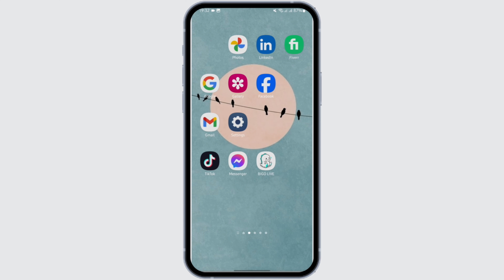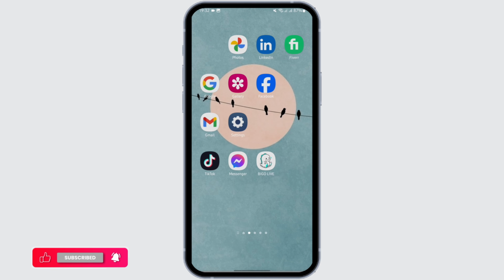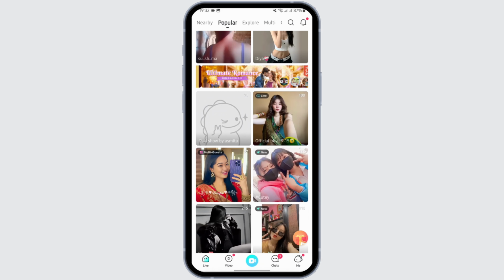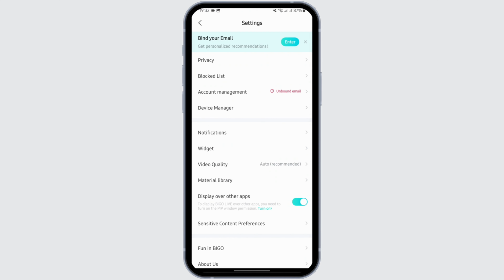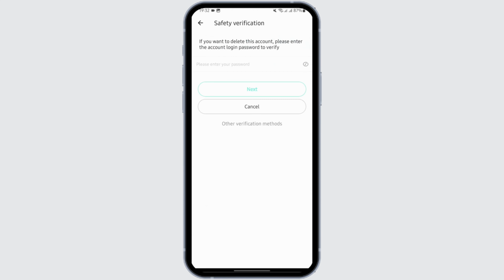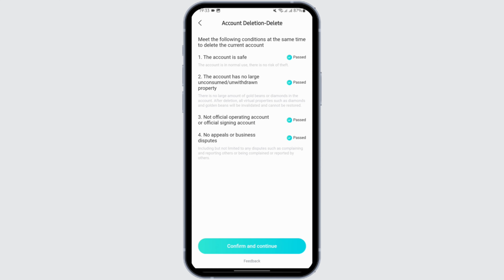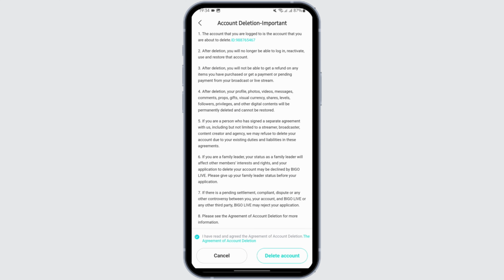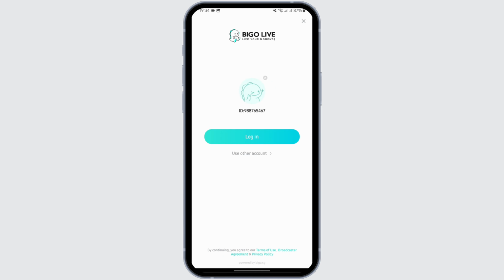How To Delete BIGO Live Account 2024 (FULL GUIDE)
Tutorial On How To Delete BIGO Live Account.

Welcome to Official Help Desk! In this video, we’re going to walk you through the full process of deleting your BIGO Live account in 2024. Whether you’re taking a break from live streaming or moving to a different platform, it’s important to know how to handle your online presence and data. This guide is designed to help you smoothly and securely close your BIGO Live account.

In this tutorial, we'll provide you with a step-by-step guide on:

- Understanding the consequences of deleting your BIGO Live account.
- Navigating BIGO Live’s updated interface to access account settings in 2024.
- The detailed process of deleting your account, including any new steps or considerations.
- Tips for backing up any important data or content before deleting your account.

📱 Timestamps:

0:00 - Introduction
0:05 - Implications of Account Deletion
0:15 - Navigating Account Settings on BIGO Live
0:30 - Step-by-Step Deletion Process

Feel free to customize this description to suit your channel's tone and your audience's preferences!